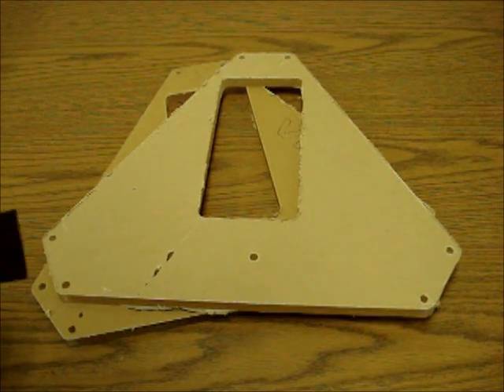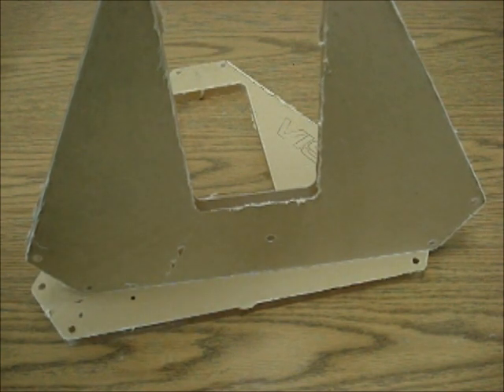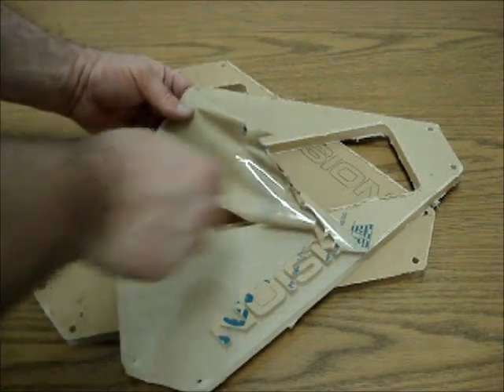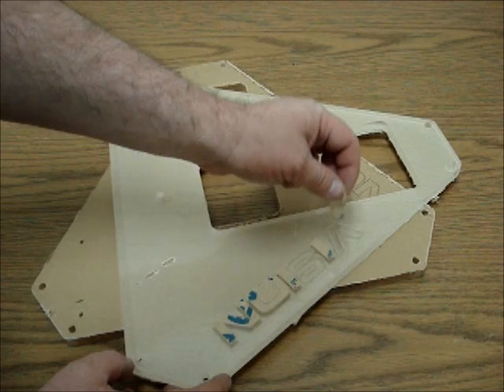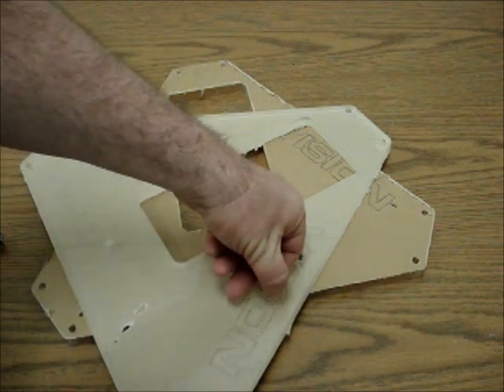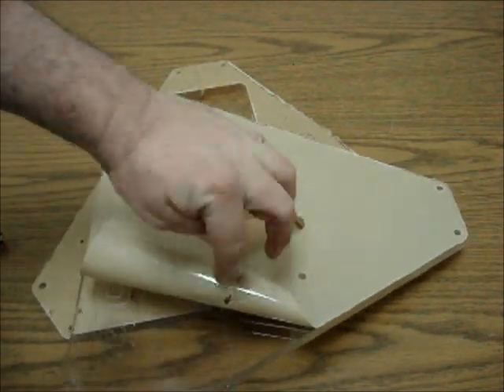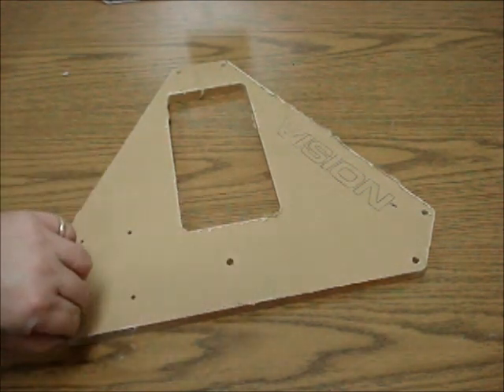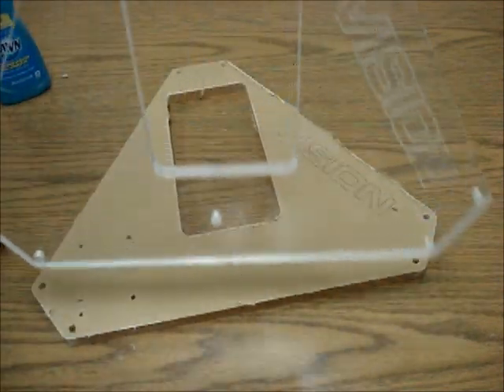Vision 3d Printer - How To Remove Protective Paper From Arcylic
How to remove the protective paper from your Vision 3d Printer's Sidewalls